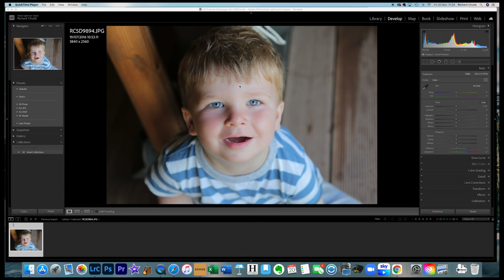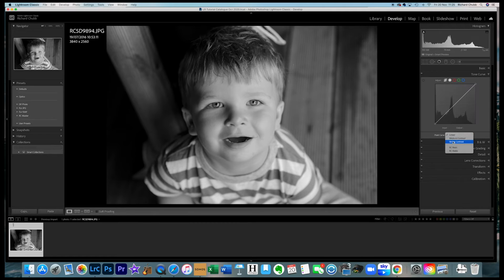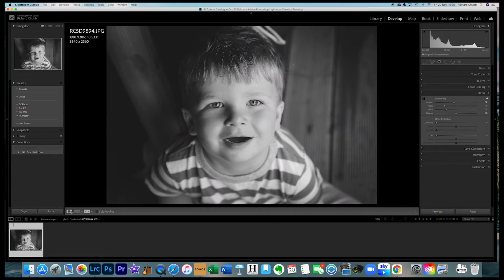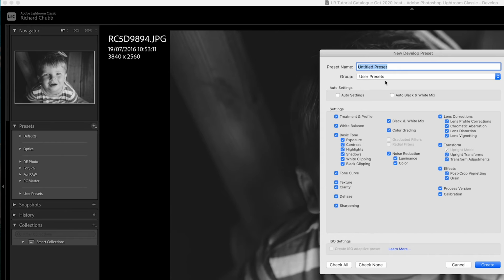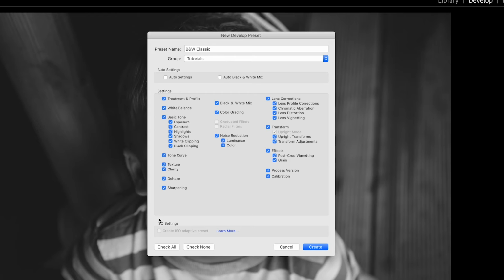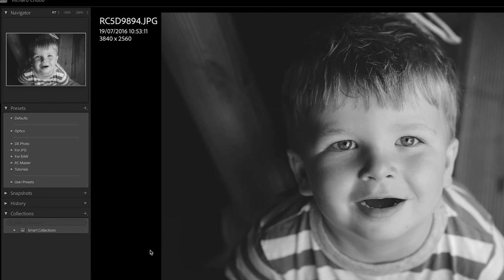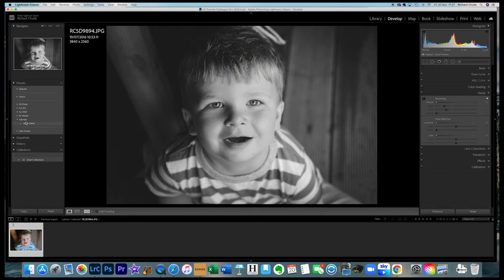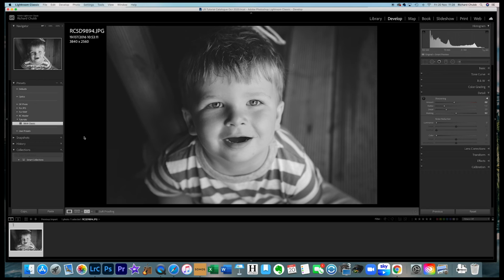How to create presets in Lightroom Classic - QUICK Tutorial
How to Create Presets in Lightroom classic is super easy, and here is my 'how to' super speedy tutorial.

Lightroom Classic and it's presets is perfect for saving time, and supercharging your workflow.

My Gear:
Canon: